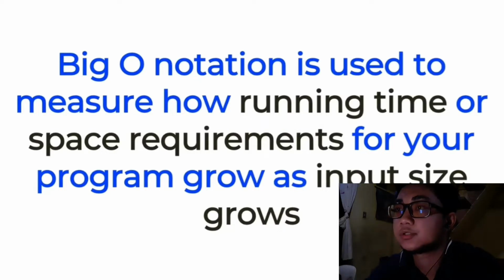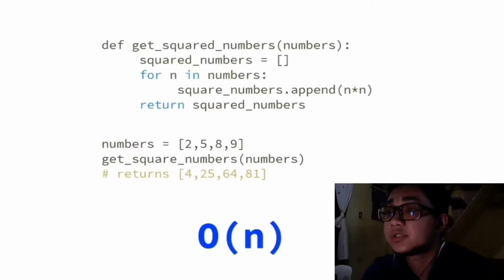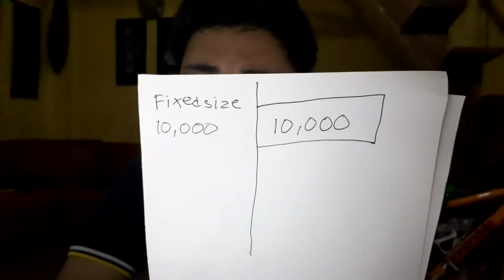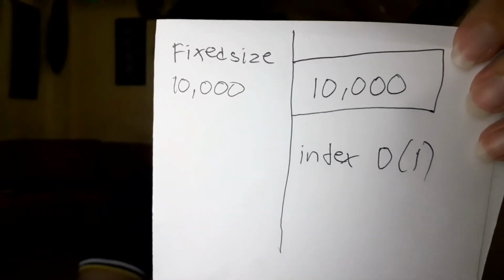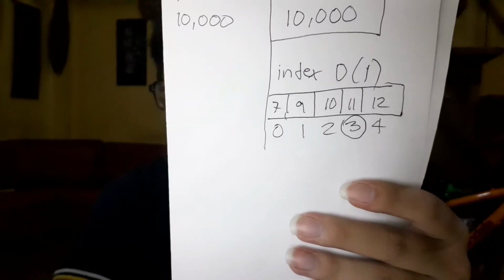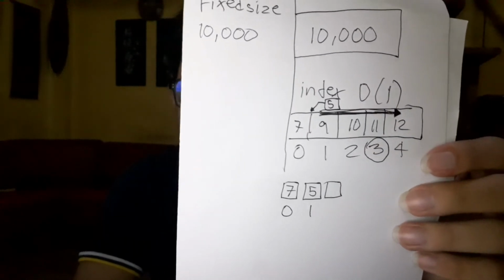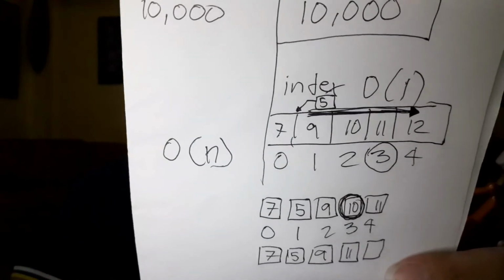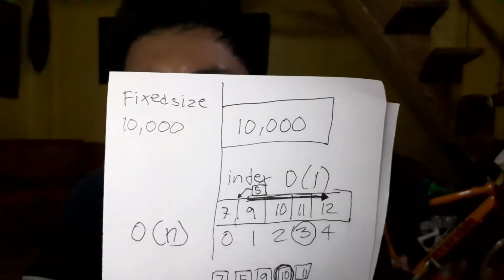A. Big O notation - O(n) B. Array Data Structure by Harley S. Dela Peña (BSCS-2A) Finals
This video is for finals in Data Structure
My nams is Harley S. Dela Peña, BSCS-2A
First Video is about big O notation - O(n)
Second Video is about Array Data Structures